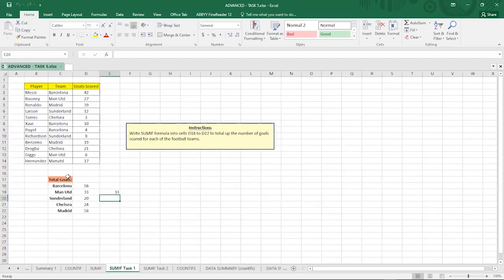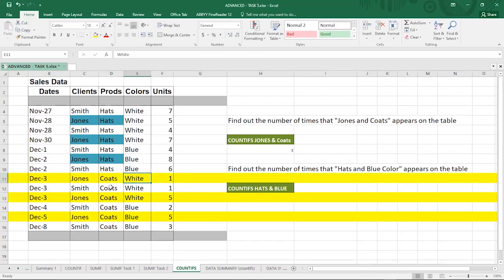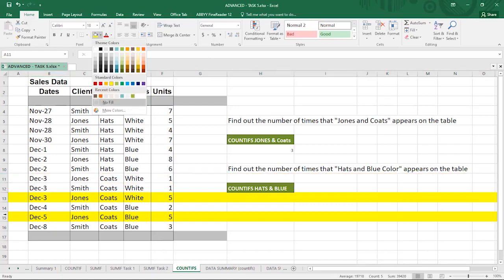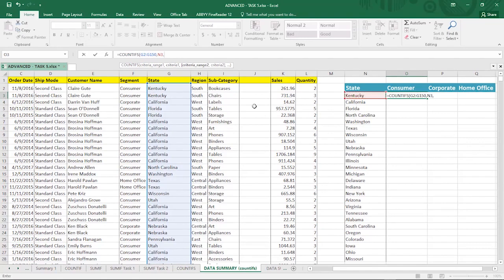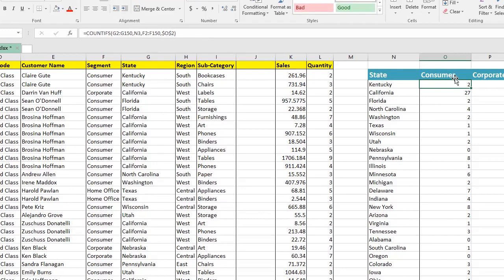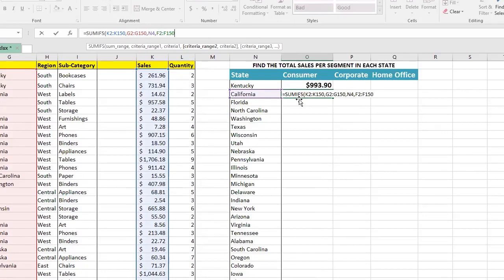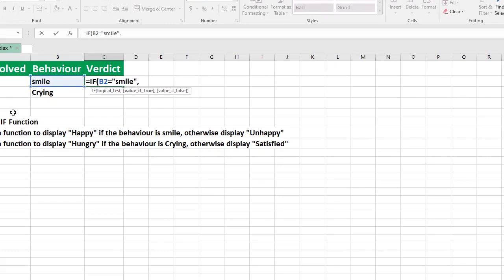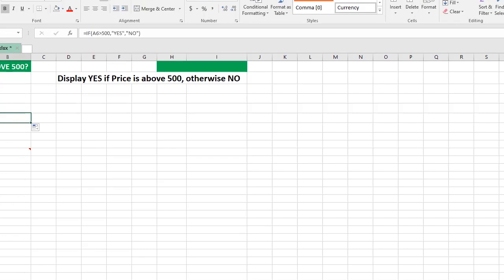Microsoft Excel Tutorial - Beginners Level 3 | - COUNTIFS - SUMIFS - Advanced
What you will learn:
Advanced Data Summary:
- COUNTIF
- SUMIF
- COUNTIFS
- SUMIFS

- Activities and Tasks | Questions and Answers

This was a zoom class for beginners in Microsoft excel.